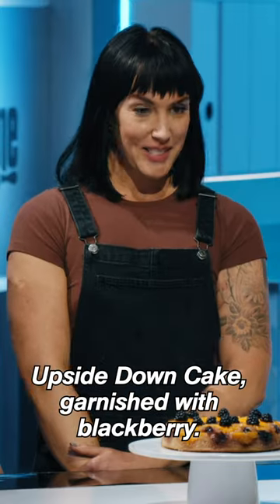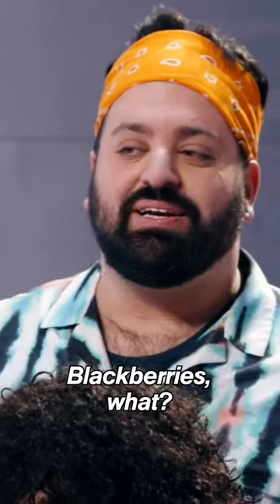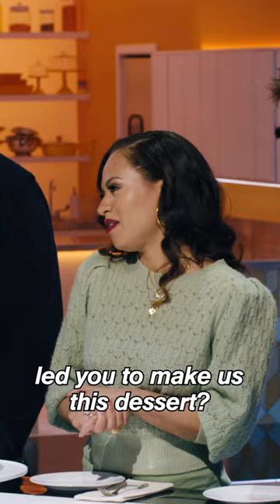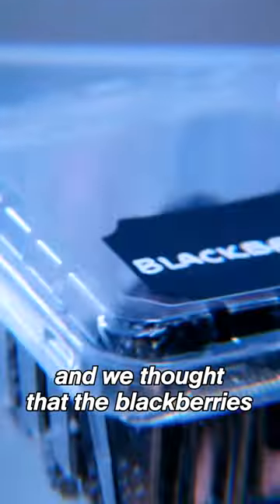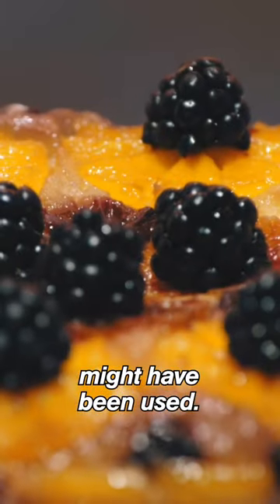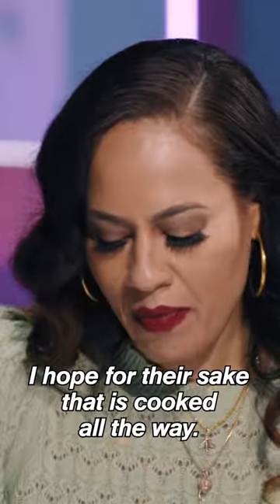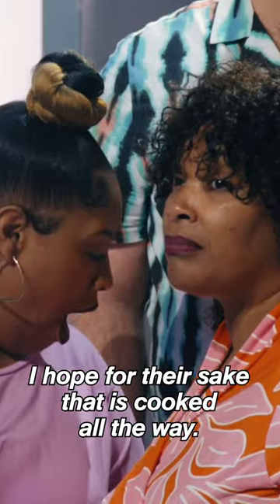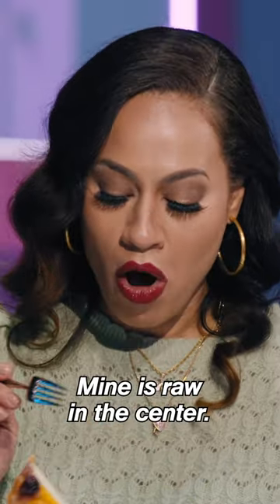chefs serve raw cake to the judges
the judges spot a consistency issue with the blood orange upside down cake that was served to them.

Each episode of this cooking competition, hosted by Joel McHale, begins at the scene of the crime -- a kitchen that was just used to make an amazing mouth watering dessert that has since disappeared. The chef teams of two are challenged to scour the kitchen for clues and ingredients to figure out what was baked. Next, each team must duplicate the recipe based on their guess for celebrity judges chef Curtis Stone and cake artist Yolanda Gampp. To take the $100,000 prize, the competing dessert makers will need to prove they have the technical know-how, imagination and problem-solving skills needed to decode and re-create incredible desserts and cakes from across the world.